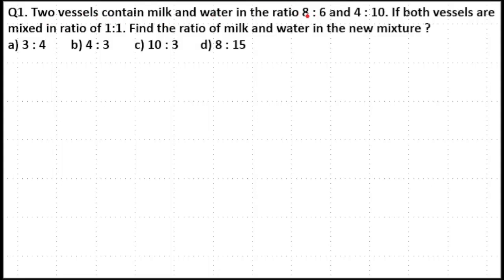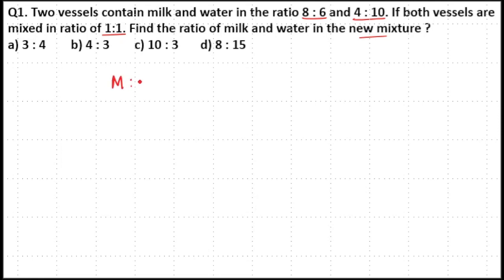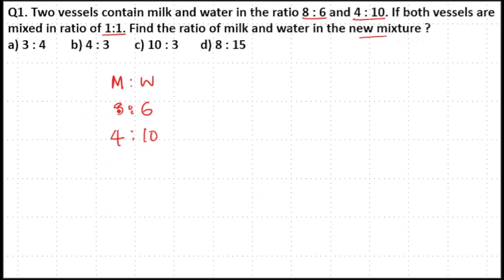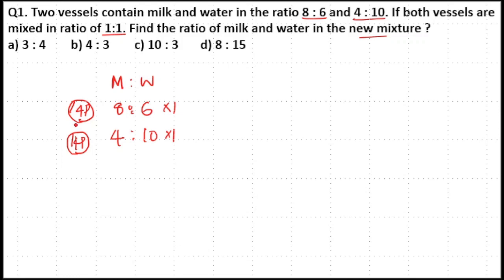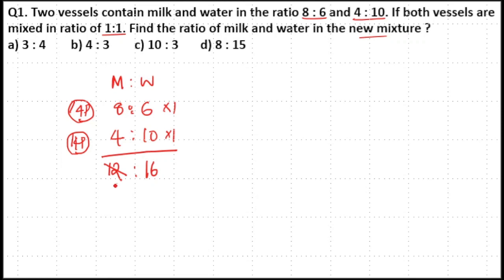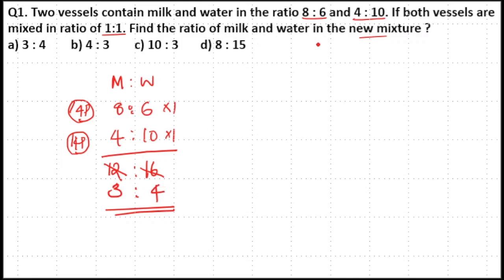Two vessels contain milk and water in the ratio 8:6 and 4:10 If both vessels are mixed in ratio o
Two vessels contain milk and water in the ratio 8:6 and 4:10. If both vessels are mixed in ratio of 11. Find the ratio of milk and water in the new mixture